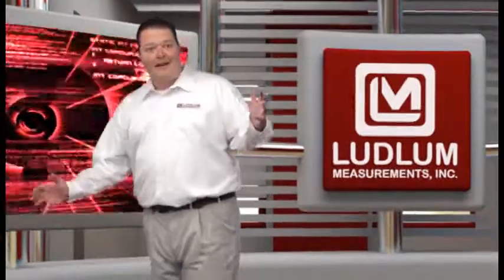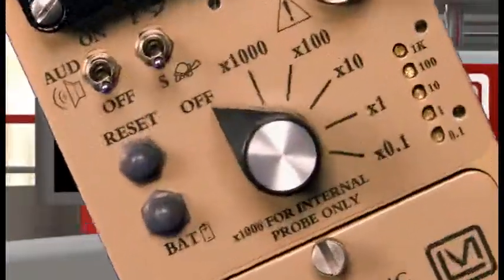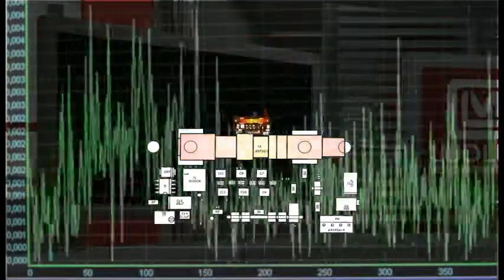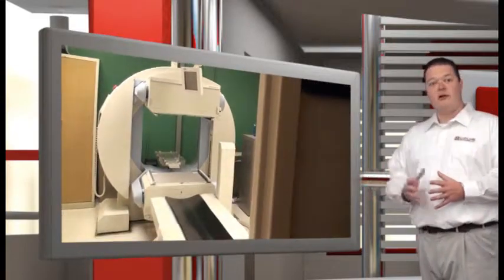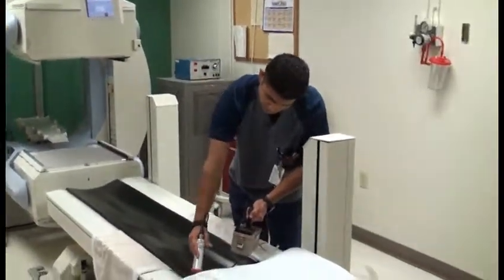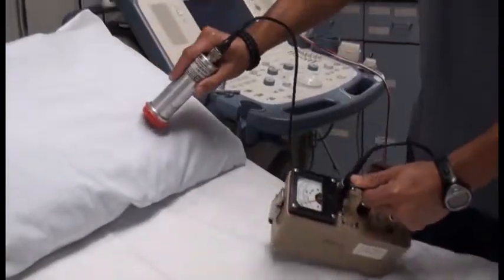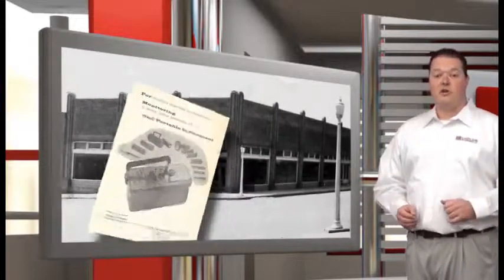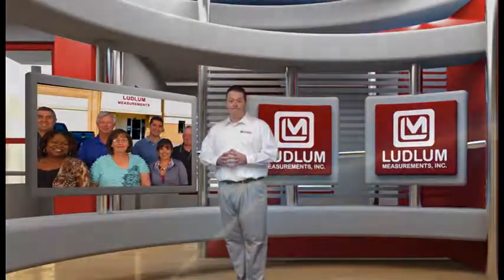Model 14C Overview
An overview of the Ludlum Model 14C Survey Meter. The Model 14C supports operating two separate radiation detectors, an internal GM detector and an external GM or scintillation detector.